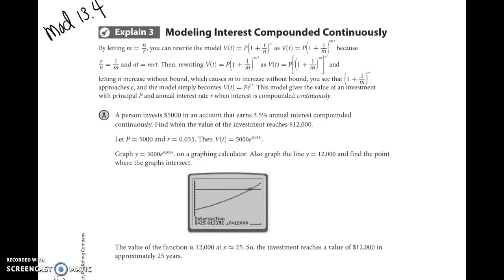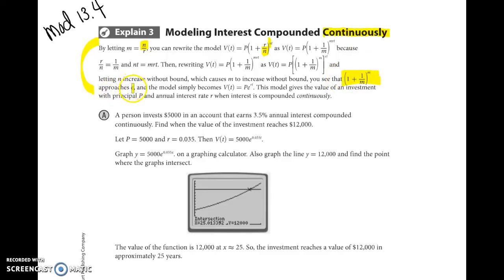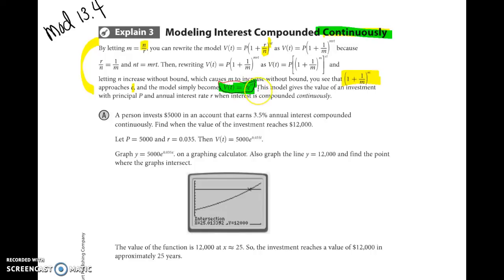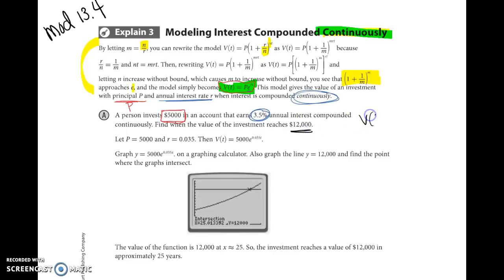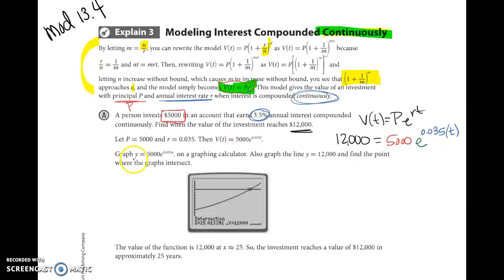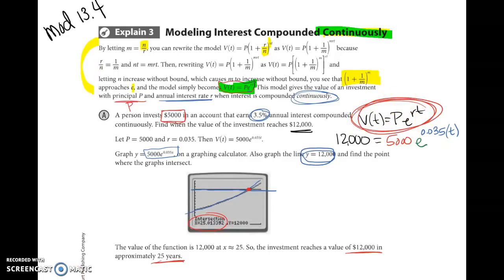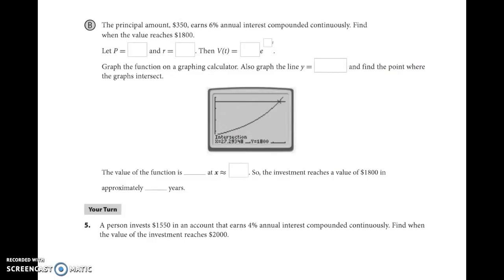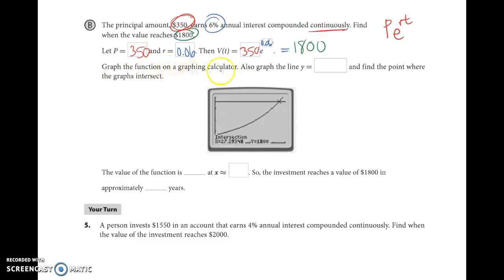Algebra 2 - Mod 13.4 Explain 3